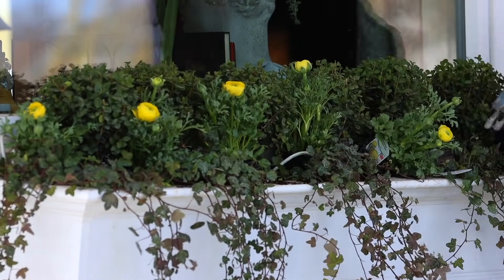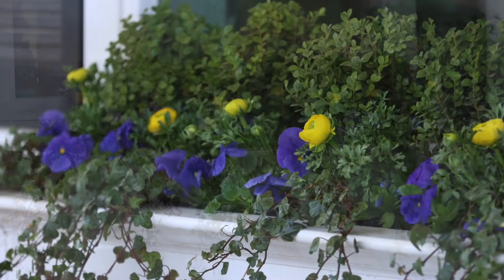Building a House on the New Land? How's the Garden Center Doing Right Now? 🌿 // Garden Answer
I Went Kind of Crazy With Pansies!
Transplanting Perennials to Make Way For a New Pathway!

Setting Up Our Window Boxes on Drip Irrigation!

🌿MAILING ADDRESS🌿
Garden Answer
580 S Oregon St